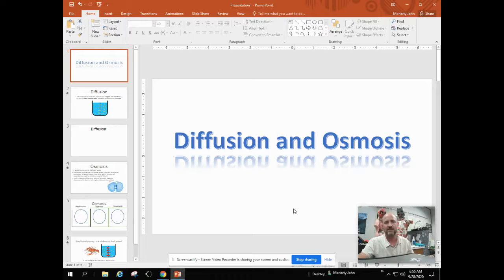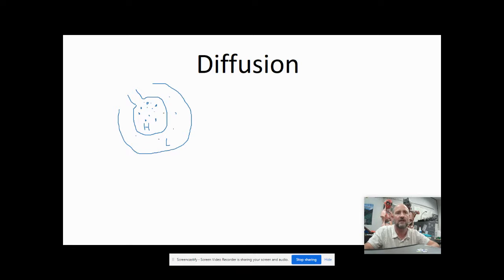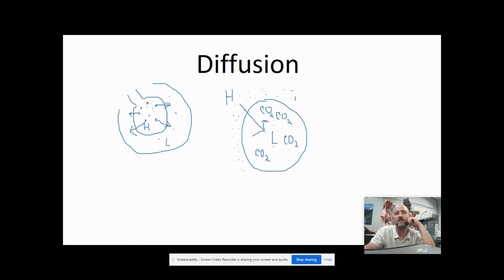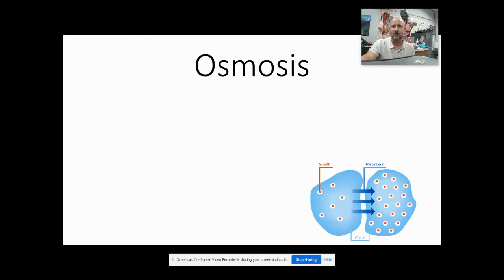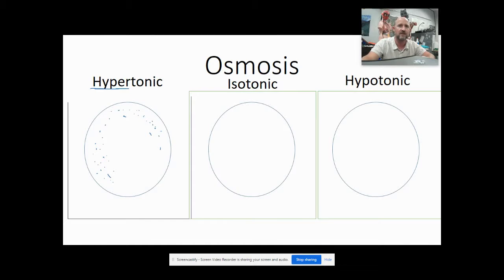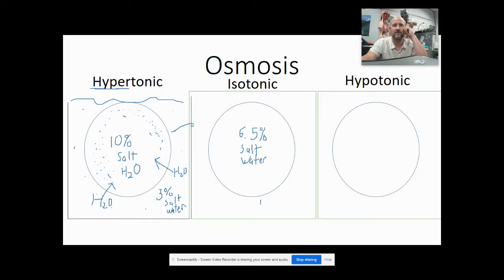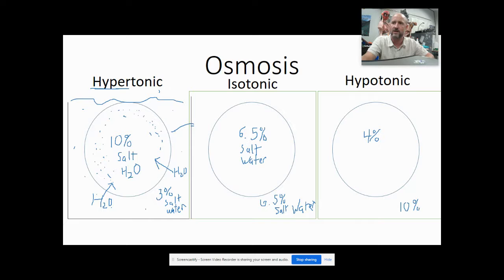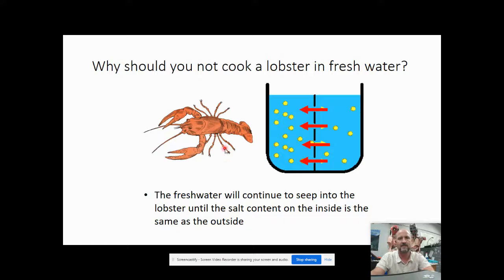Diffusion and Osmosis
Simple guide to diffusion and osmosis